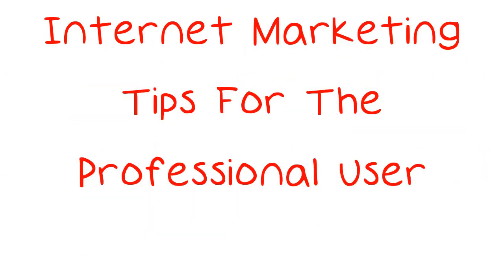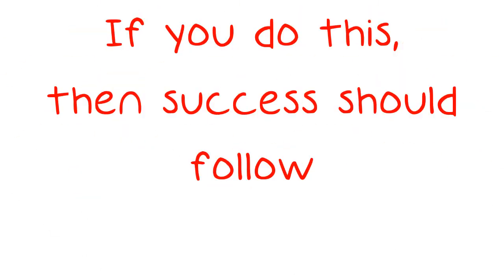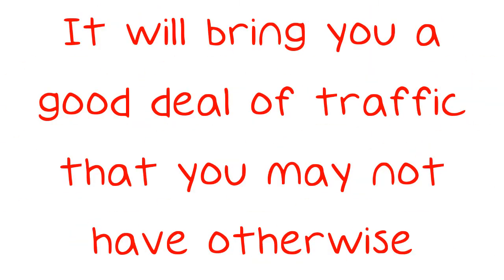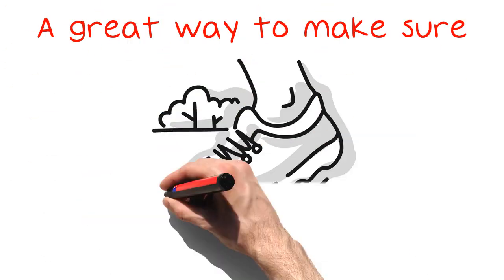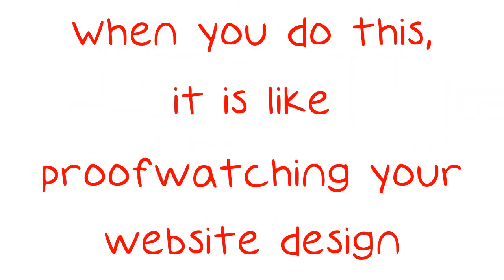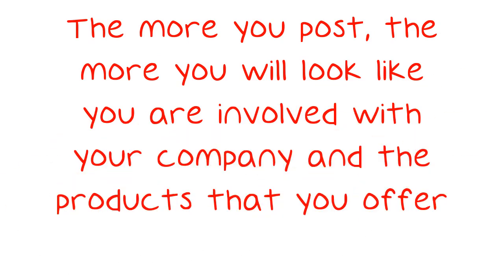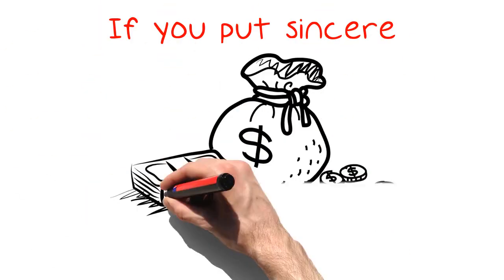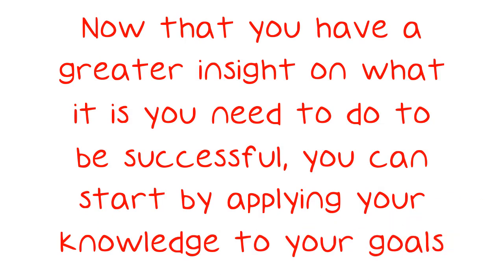Internet Marketing Tips For The Professional User.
Internet Marketing Tips For The Professional User. A lot of people today are seeing that they can make a reasonable profit through internet marketing. Yet a lot of these people are hesitant to start, and it's because they don't know where to start. If you want to be successful with internet marketing, you have to learn as much as you can about it and apply that information. If you do this, then success should follow.